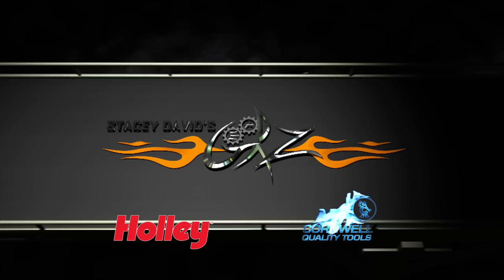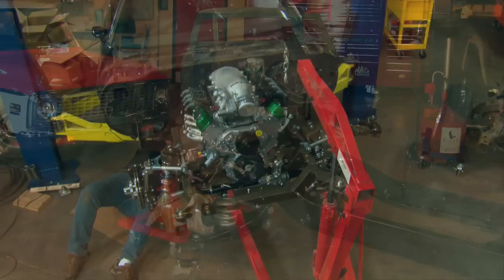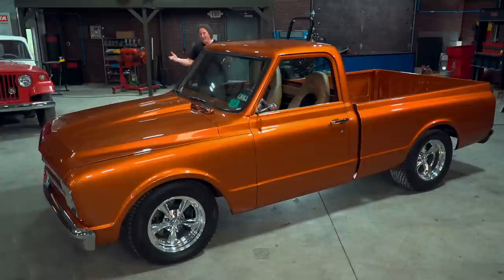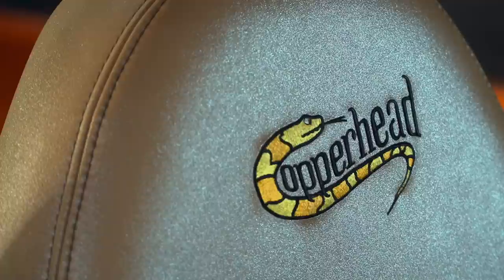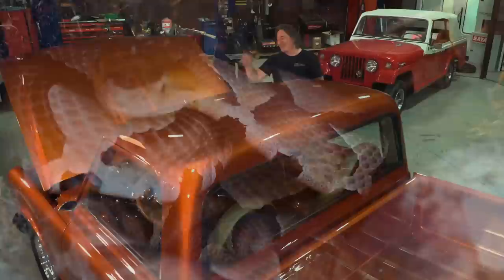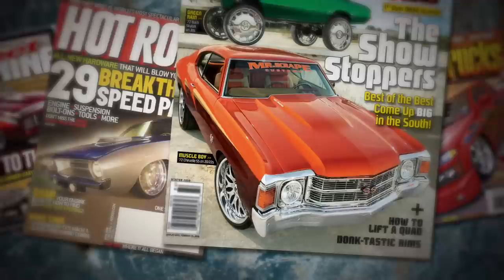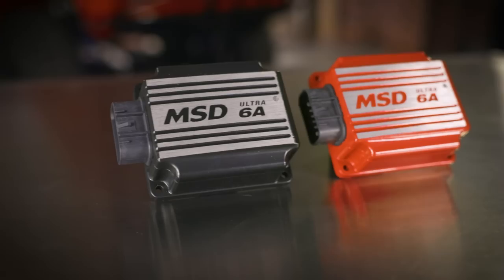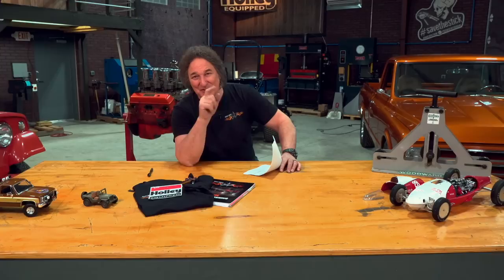The COPPERHEAD Story! Legendary Chevy C-10 Build - Stacey David's Gearz S17 E1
***Re-upload***

About 20 years ago, Stacey built a 67 C10 truck on TV called “COPPERHEAD”. From the humble beginnings of just a frame and cab to the rumbling monster it became, nobody dreamed that the truck would go on to become one of the most influential trucks of all time. The influence was so strong it helped start the custom truck craze that continues to this day. But what made it so iconic and different? Well, today on GEARZ Stacey answers those questions as he walks you through the build and showcases the unique features and parts that went into building it, and the thought process behind it. It’s a rare look at the story behind the build, and It’s only on GEARZ!